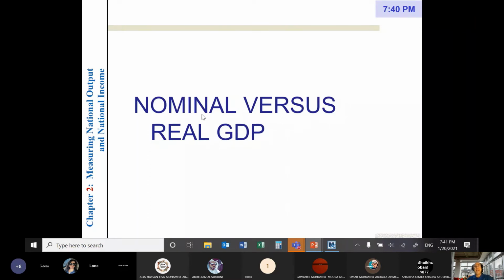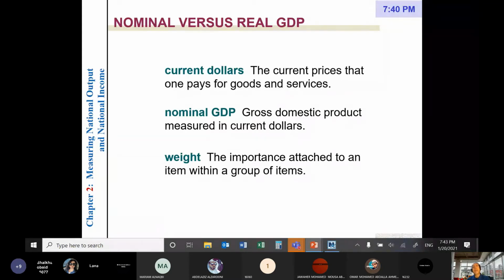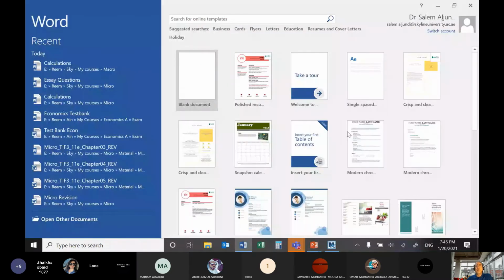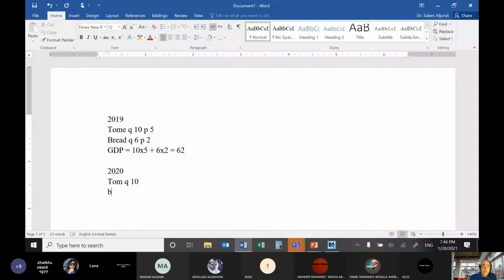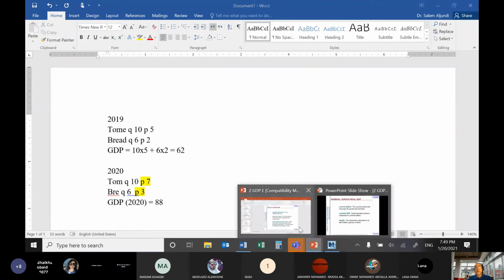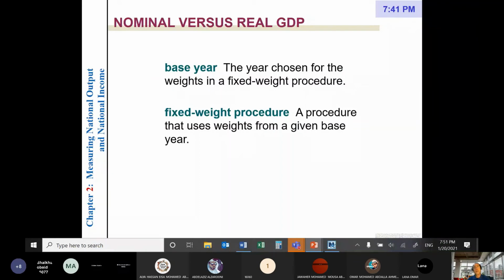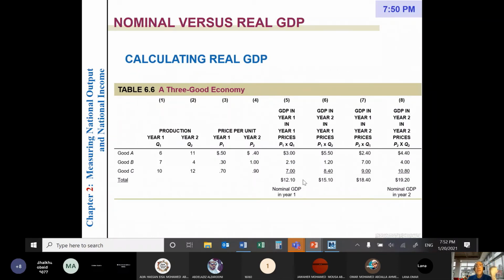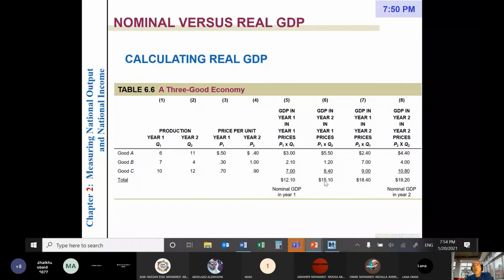7 Macroeconomics: NOMINAL VERSUS REAL GDP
Nominal GDP:  Gross domestic product measured in current dollars.
Fixed-weight procedure:  A procedure that uses weights from a given base year.